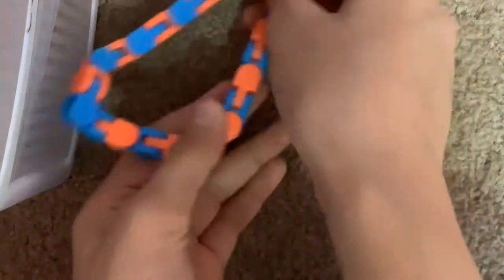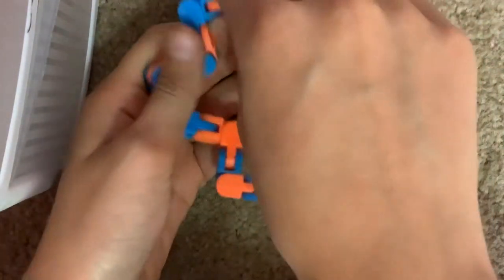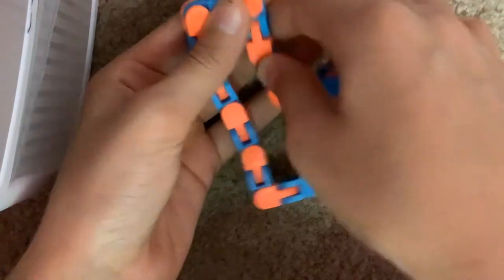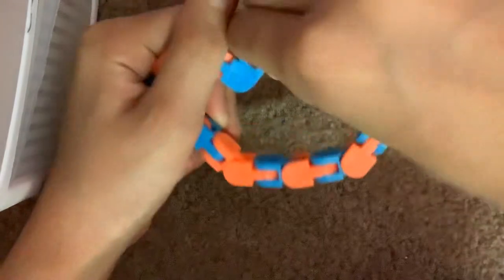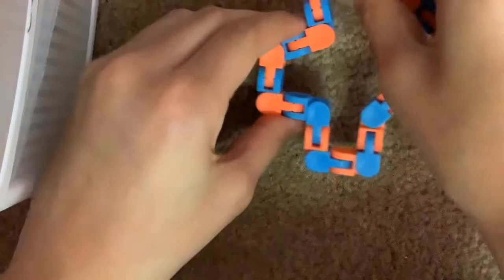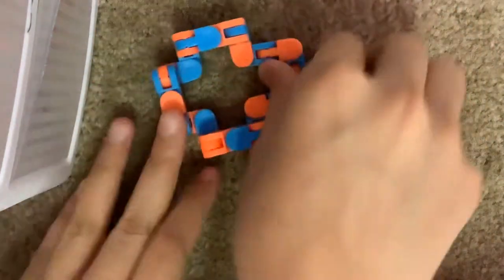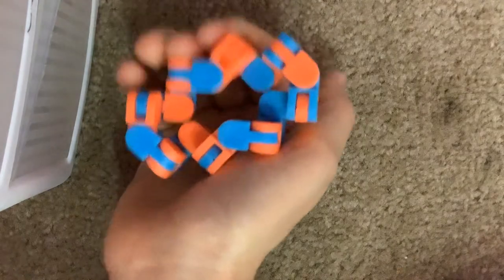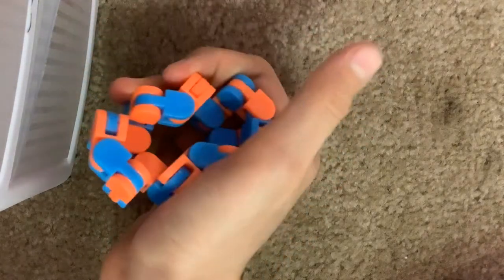How to make your own snappers fidget toy out of a wacky track!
Btw I didn’t get this idea I saw it online :) so enjoy  though!